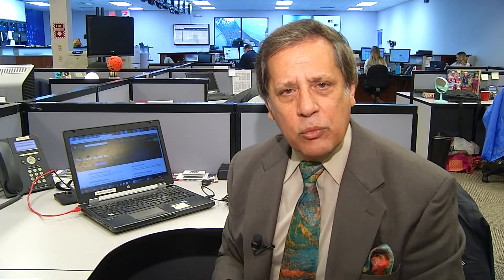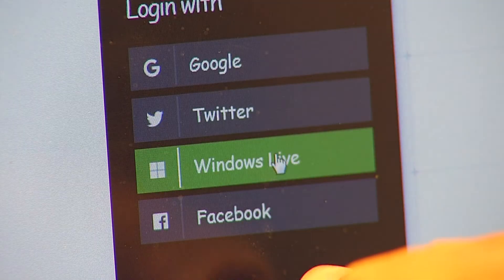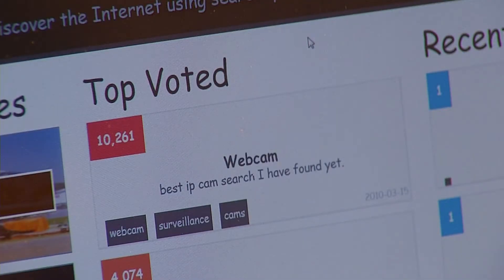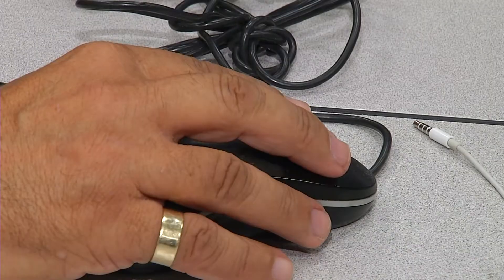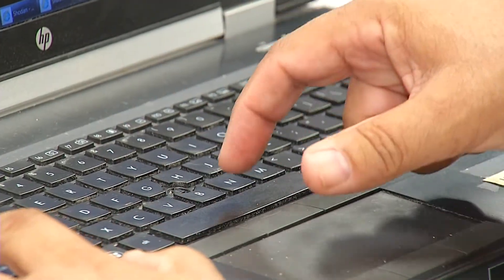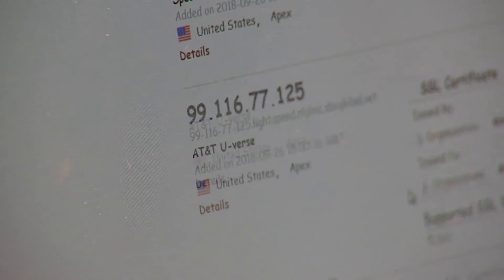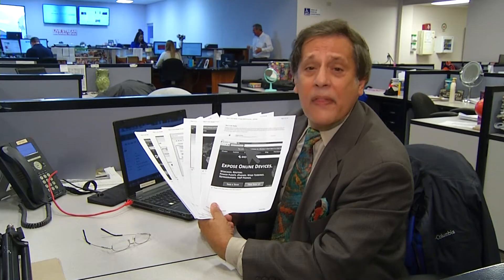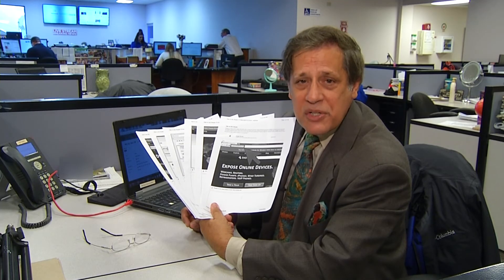Web Extra: How to use Shodan